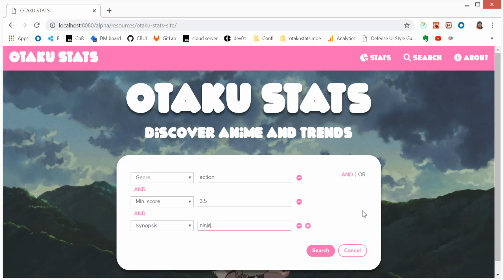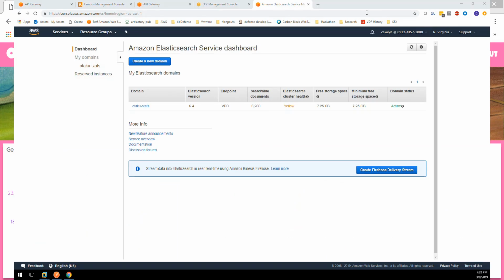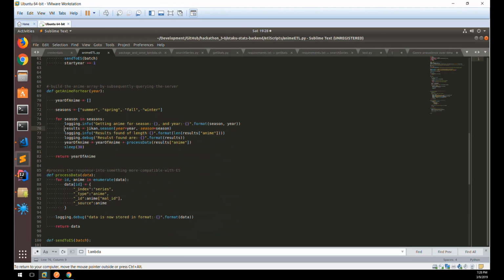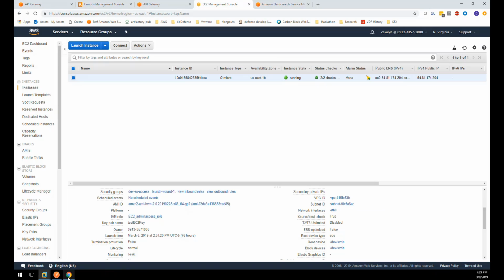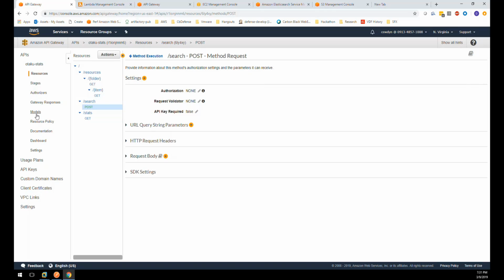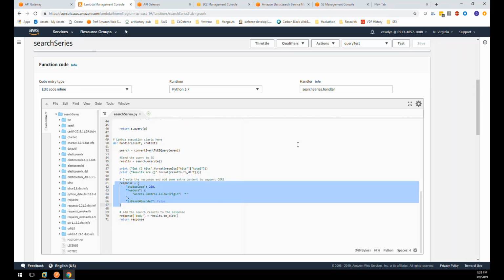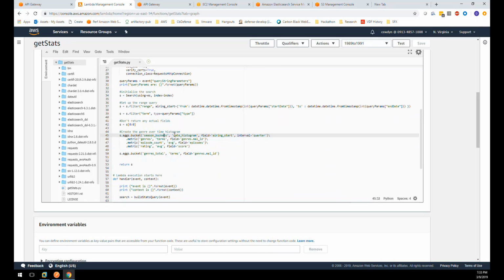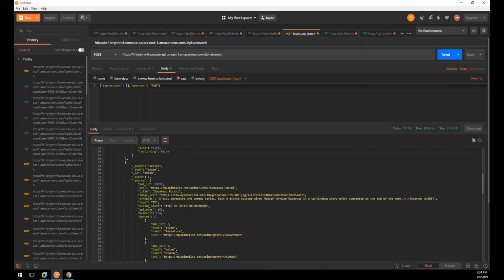otakustats.moe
Daniel Brown, Rachel Severinovsky, and I built an anime search and statistics website! While it's not completely finished yet, we were able to get a lot accomplished this Hackathon and plan to continue our work on it.